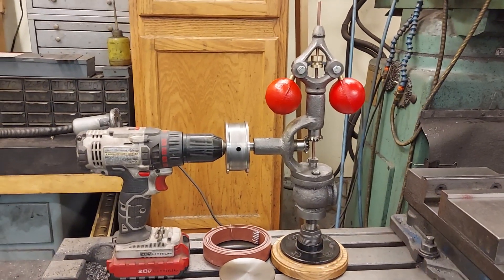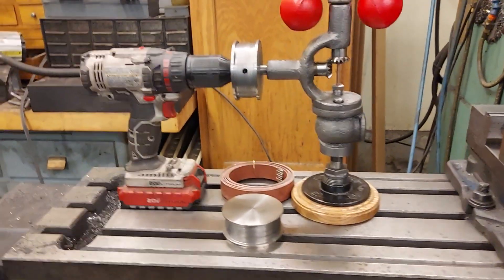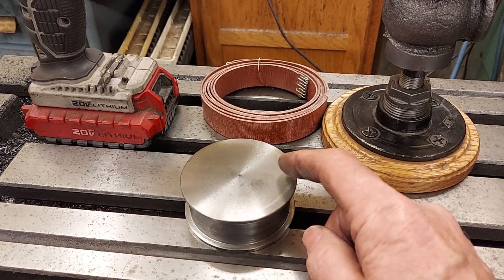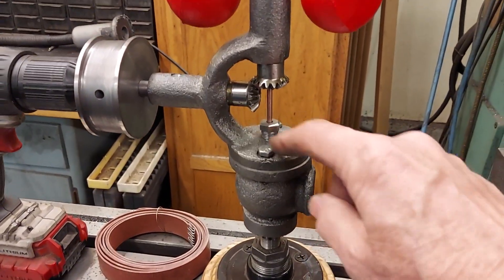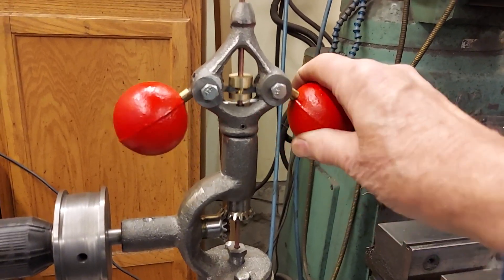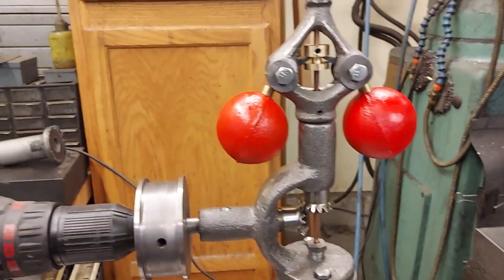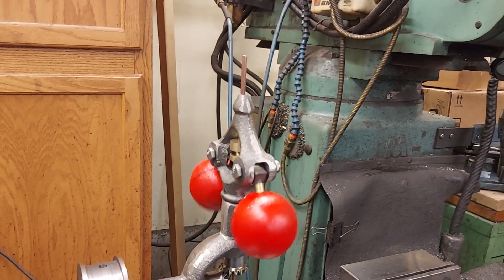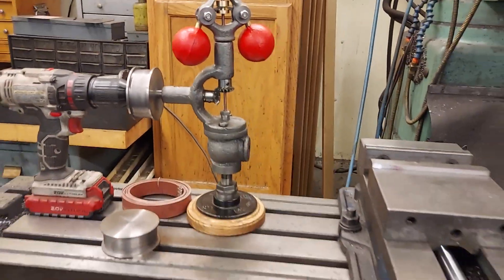Flyball Governor 3 to 5 HP Steam Engine Ross Bendixen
Flyball Governor 3 to 5 HP steam engine.
Ross Bendixen ph. 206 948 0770
This governor will be for sale on ebay or buy it direct from me and save 10%.
This flyball governor is made for full scale engines.  It has 2 inch balls.  The overall height is 15 inches and it is plumbed for 3/8" pipe. It is made from iron castings and machined parts. It comes with two pulleys and a 70 inch belt. I will machine the one for the engine crank shaft when the buyer tells me the size.